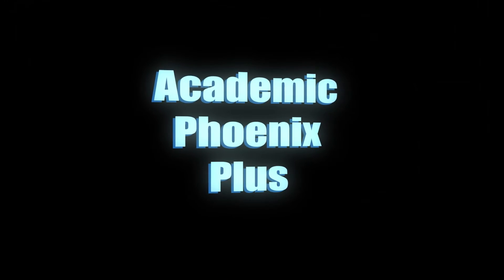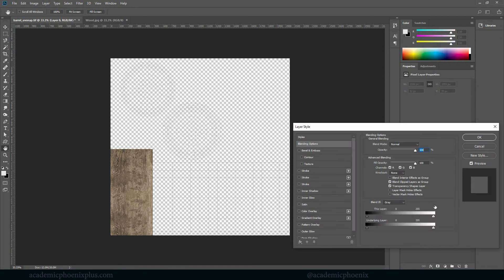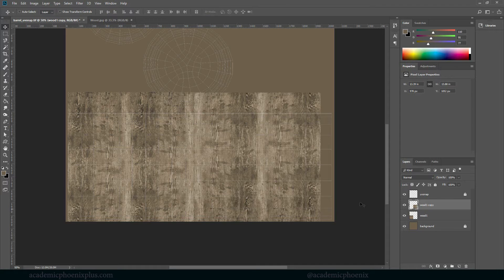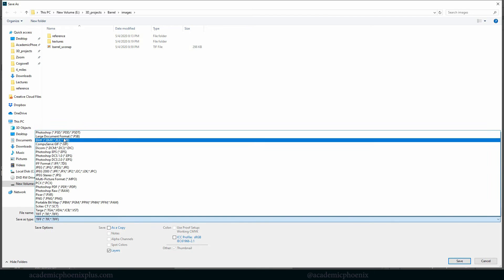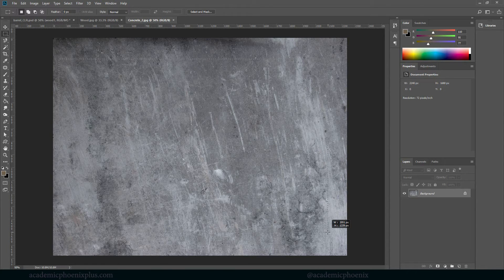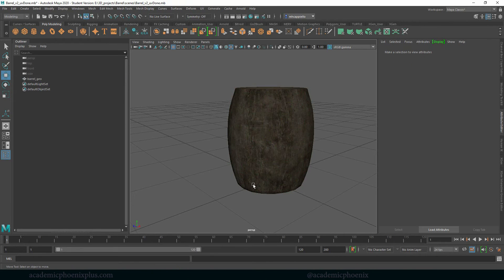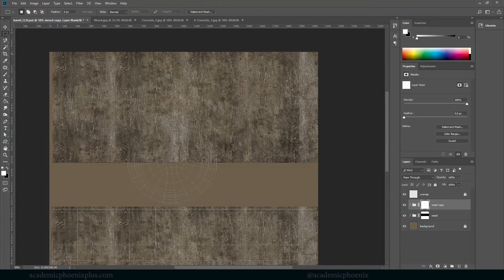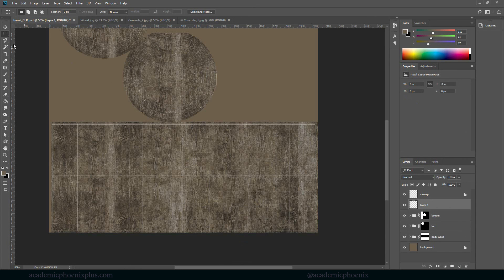Create a Barrel: Texture Wood in Maya 2020 (2/6)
Hi Creators! In the last tutorial, we went over quickly uv mapping the barrel. In this video, we'll cover how to create a color map, focusing on the wood part of the barrel. We'll be going over different Photoshop modes, layers, Arnold shaders, and more!
There is a lot to go over, so let's get started!

Software used: Maya 2020, Photoshop